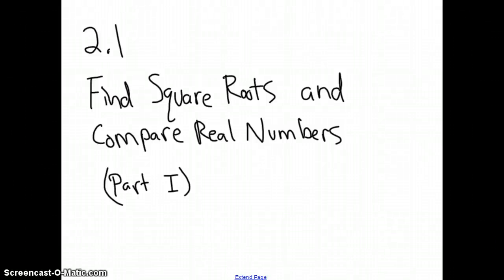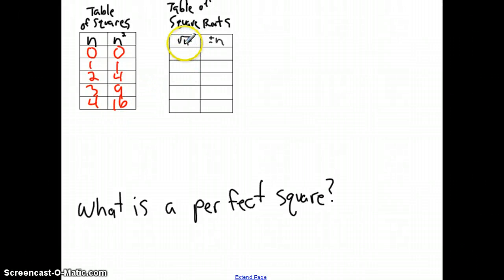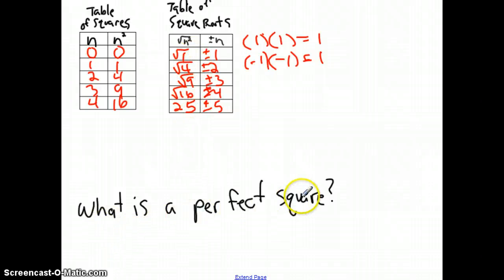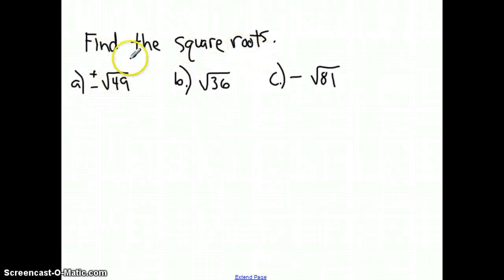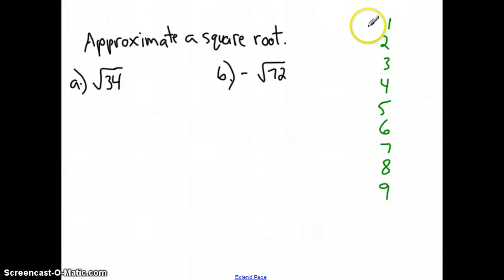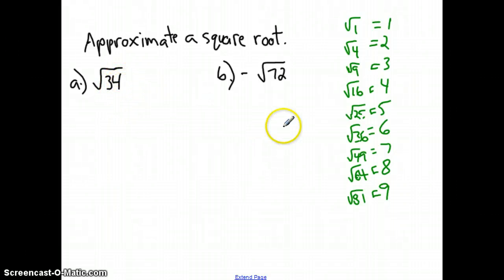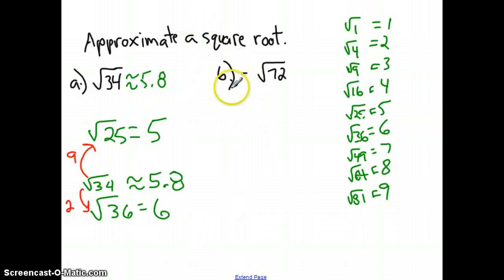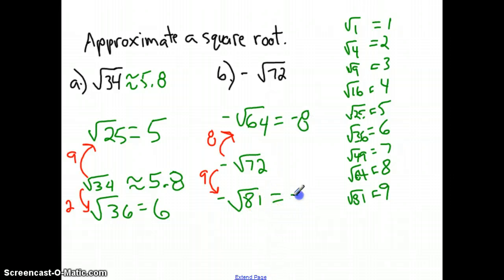2.1 Find Square Roots and Compare Real Numbers (Part I)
This video provides some explanation of finding a square root of a perfect square and aslo how to estimate a square root.